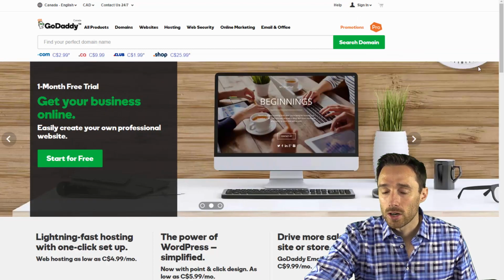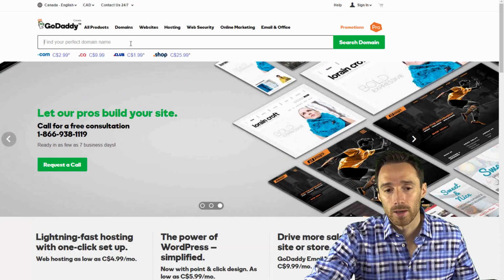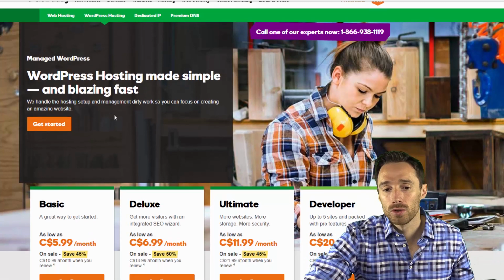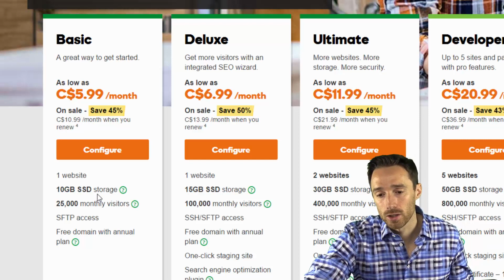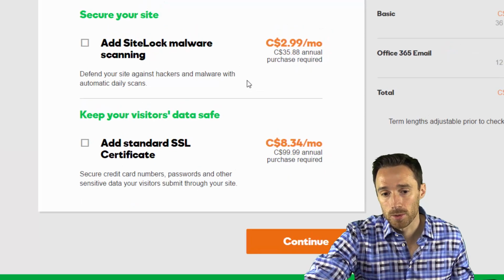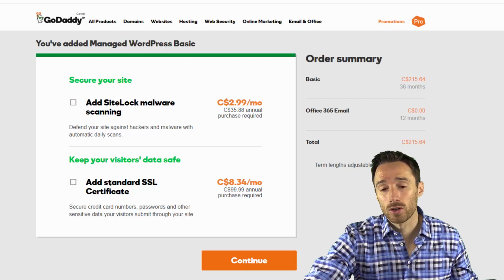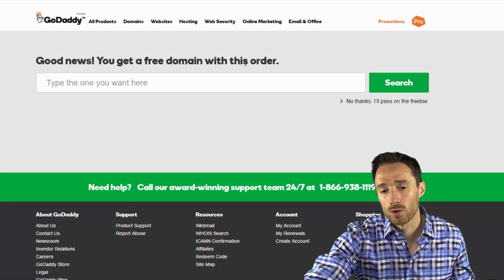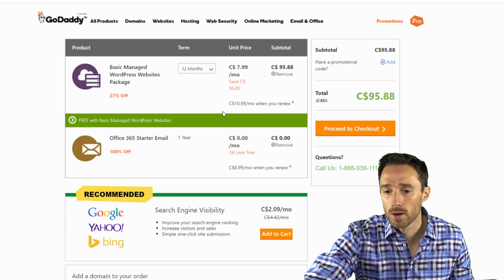What You Need to Start Your Wordpress Website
The simplest way to get your Wordpress site up and running is to choose the right hosting.  If you use normal hosting it will be difficult for you to figure out the steps to get your Wordpress site up and running.

However, with managed Wordpress, your site will be up and running very quickly, with minimal headaches.  In this video I walk you through what pieces you need to purchase to start building your site.